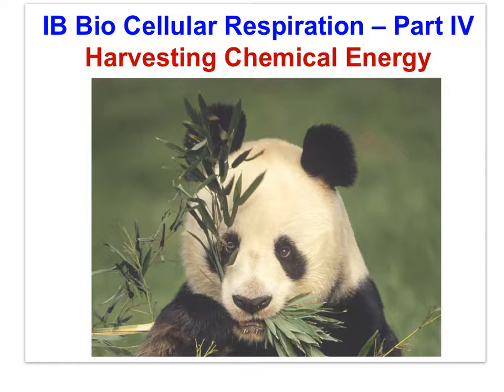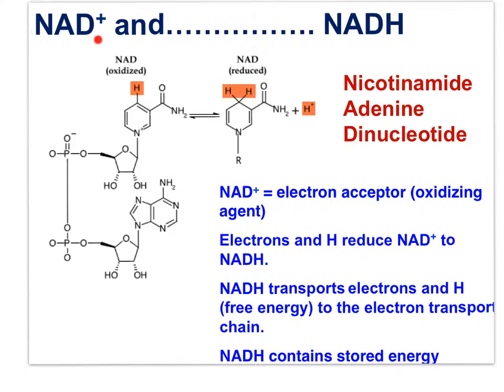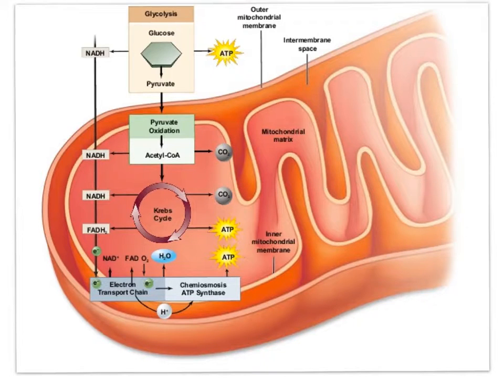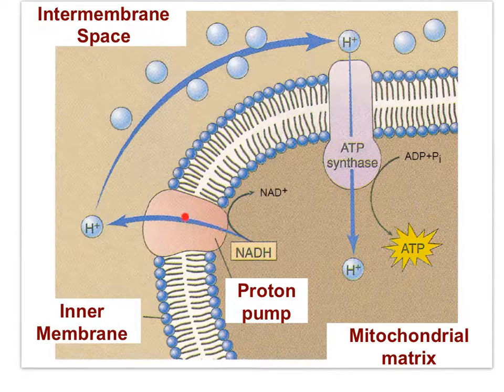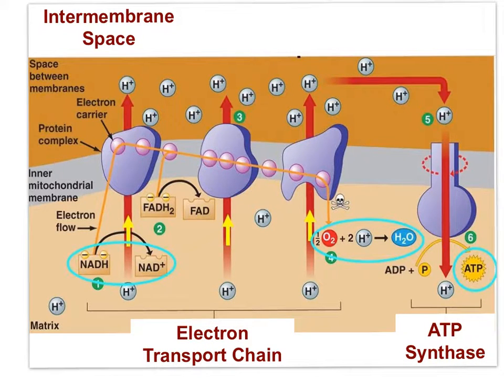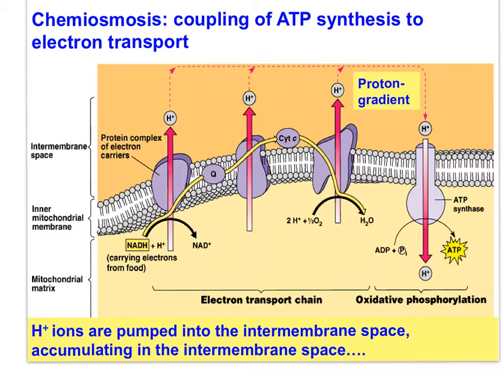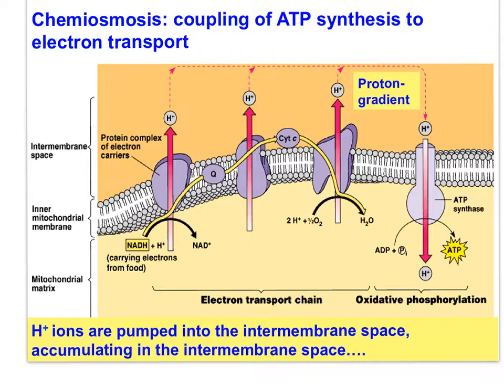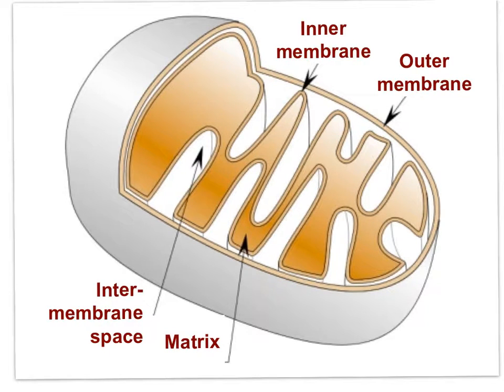IB Bio - Cell Respiration Part IV